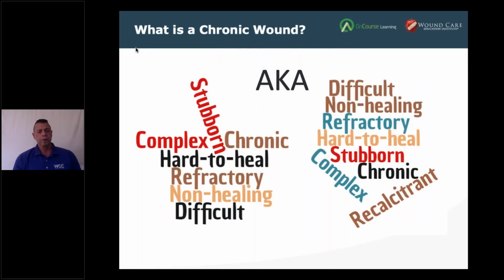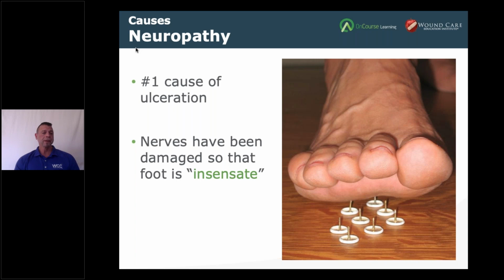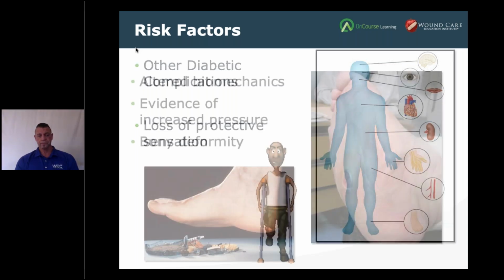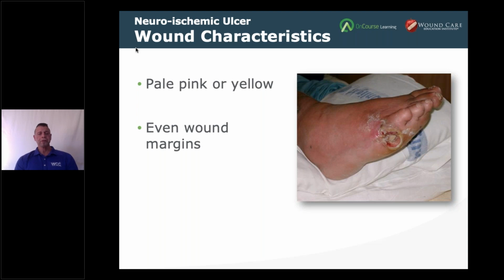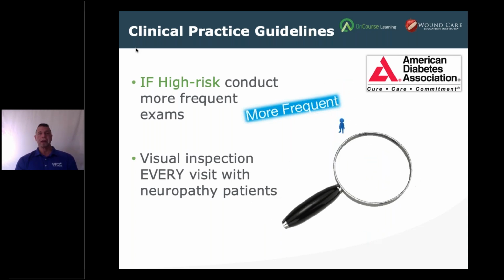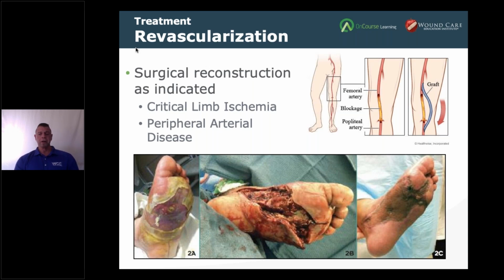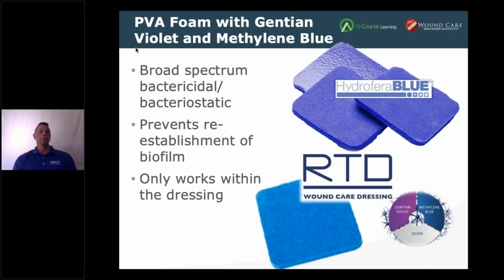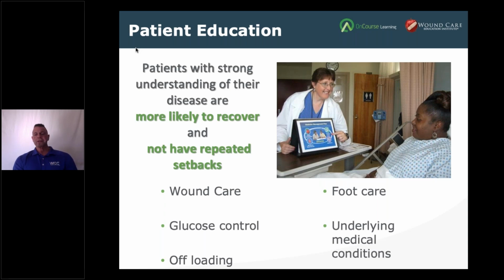Diabetic Ulcers: Identification and Treatment Recorded Webinar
Chronic foot ulcers in patients with diabetes cause substantial morbidity and increased amputation risk. In this webinar, we cover evidence-based approaches for identification and treatment of chronic neuropathic, neuro-ischemic and ischemic diabetic foot ulcerations.

Webinar Objectives:

-Discuss 3 common underlying causes of Diabetic Foot Ulcers
-Differentiate between neuropathic, neuro-ischemic and ischemic diabetic foot ulcers based upon clinical characteristics
-Choose treatment plans for Diabetic Foot Ulcers based upon current evidence based guidelines

Would you like to earn a free Contact Hour Continuing Education Credit for watching this webinar? Before you watch it here on Vimeo, head over to our site and follow the instructions for how to view it through the Wound Care Education Institute's